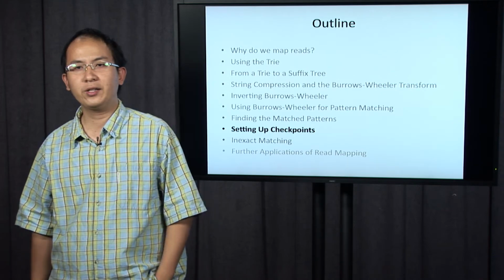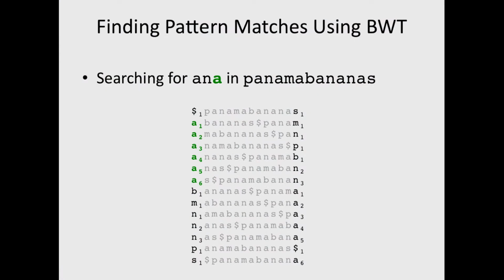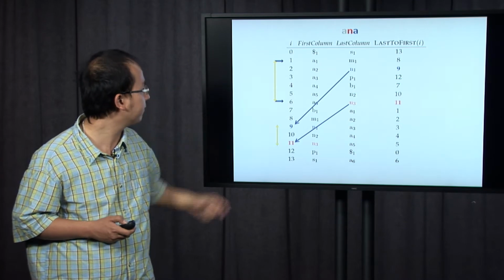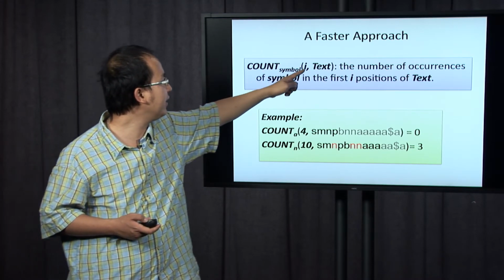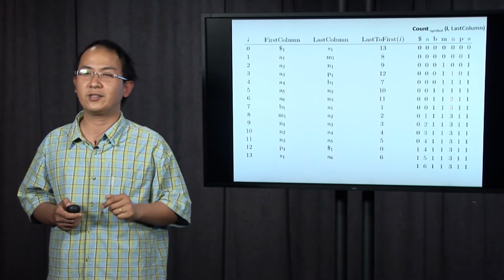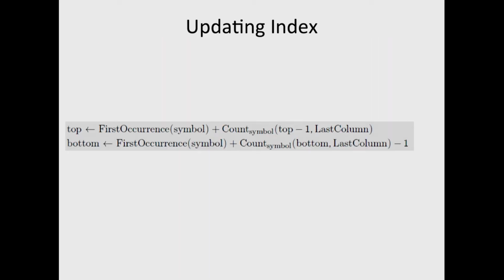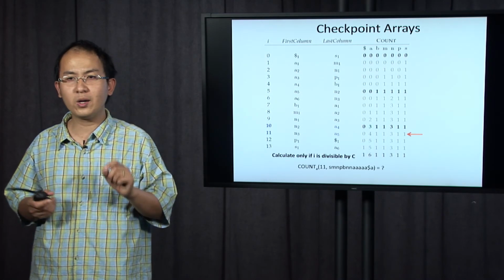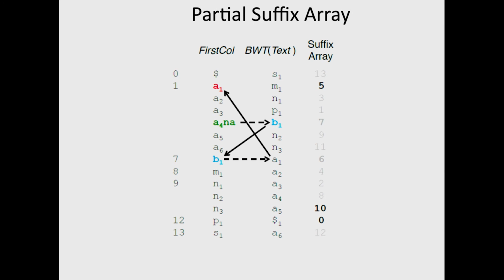Setting Up Checkpoints